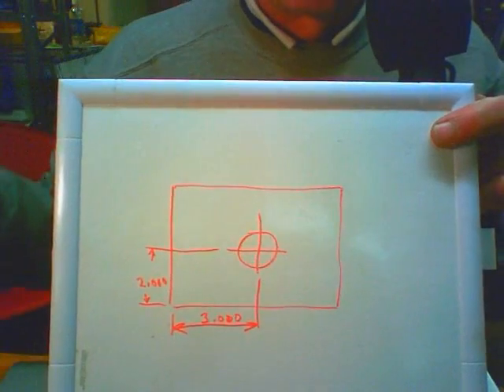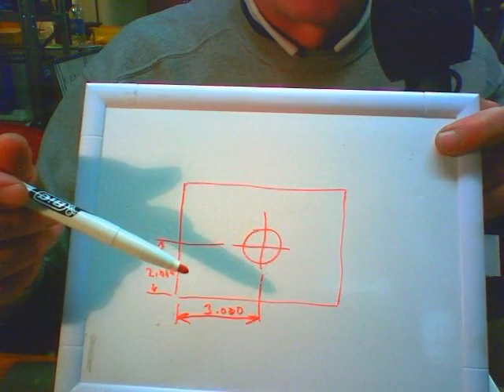How To Use an Edge Finder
The Tool & Die Guy explains what an edge finder is, what it's used for, and how to use it.